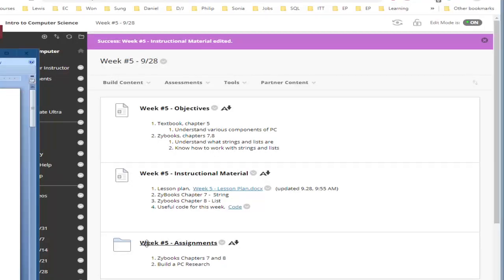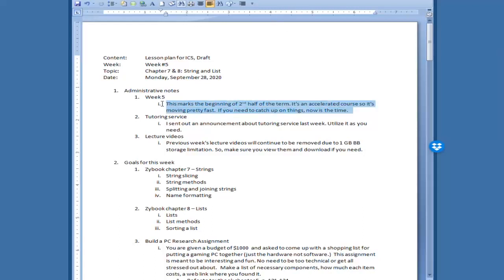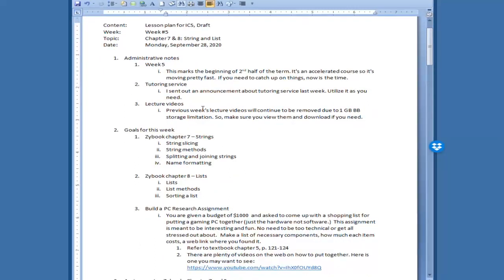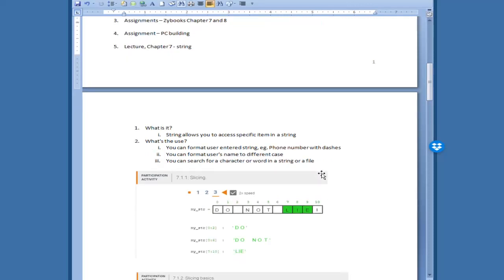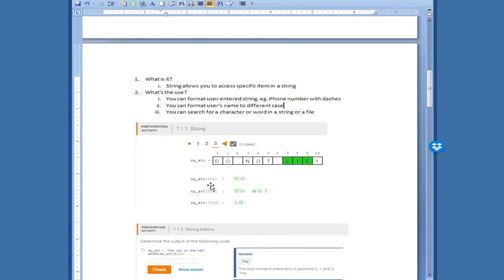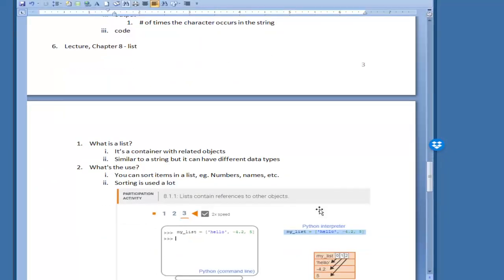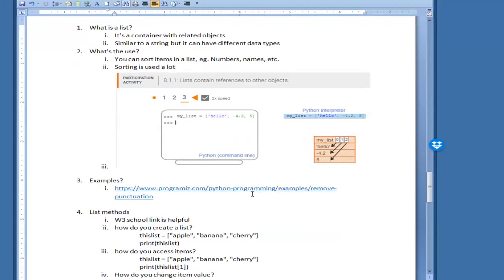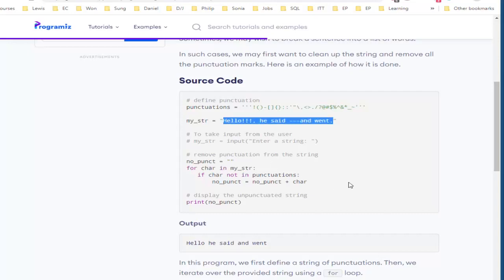ICS Week 5 Lecture Video